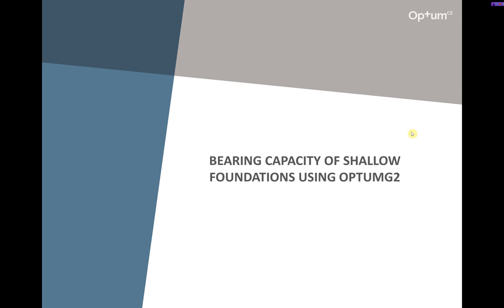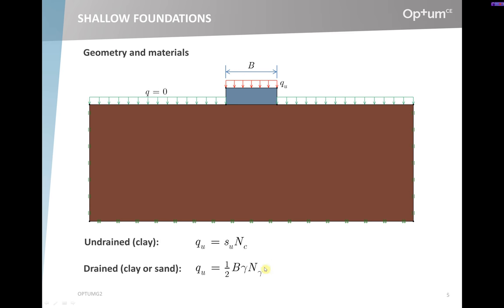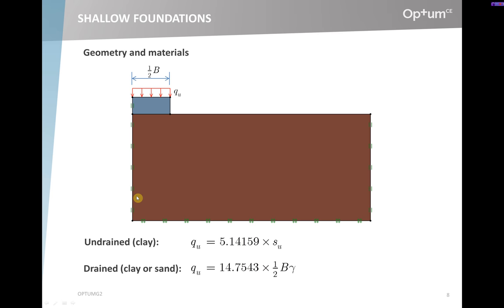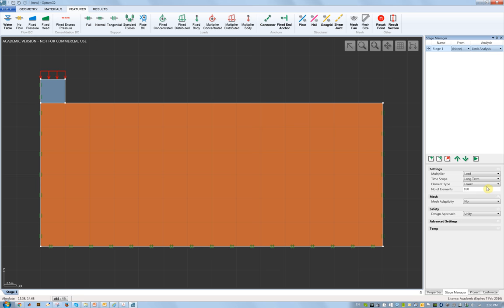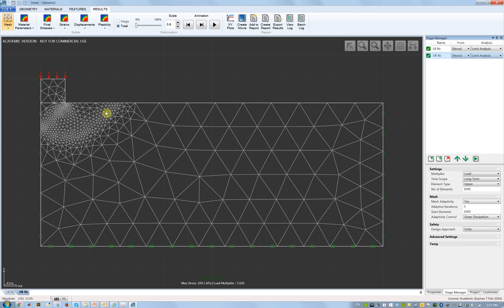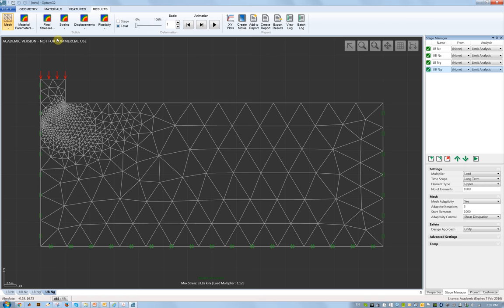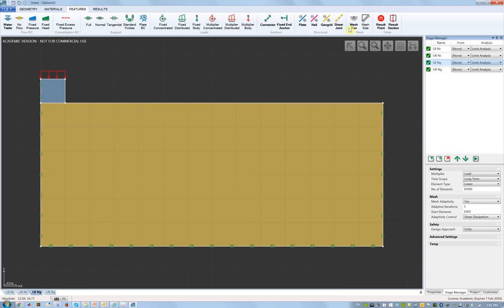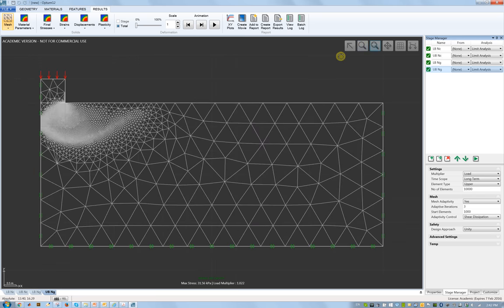Bearing capacity of shallow foundations using OptumG2